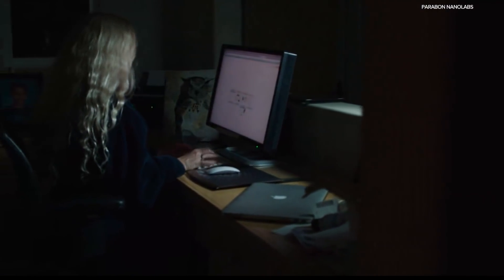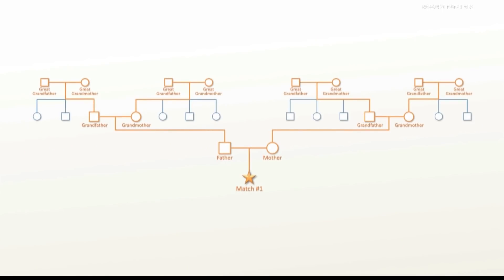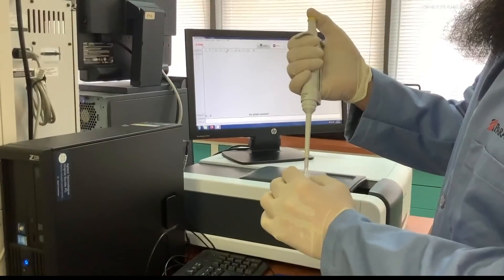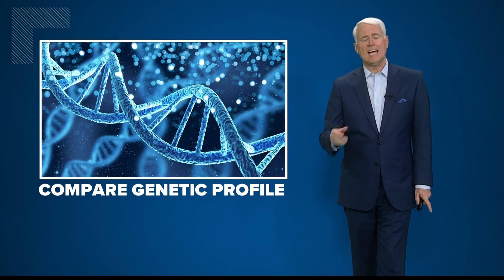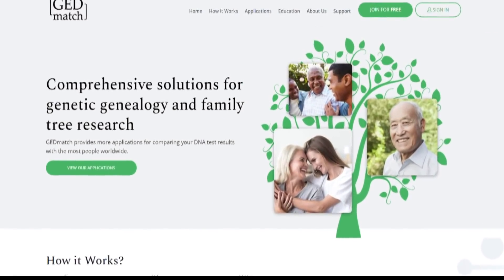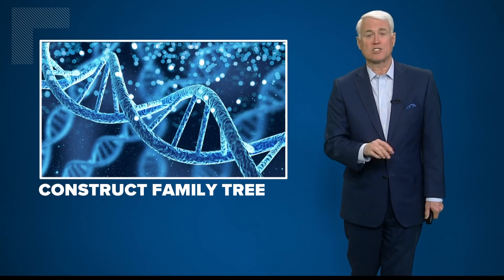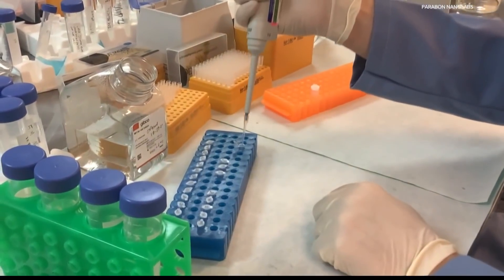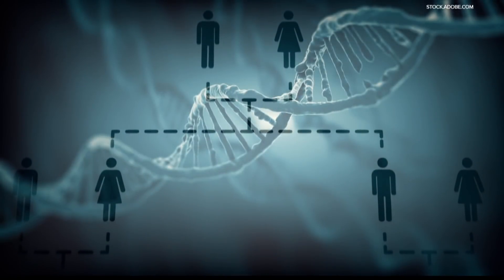Investigative genealogy cracking Indiana cold cases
The new tool is helping solve multiple cases, and as a DNA database grows, so do the possibilities.